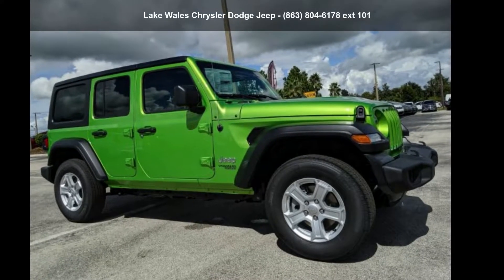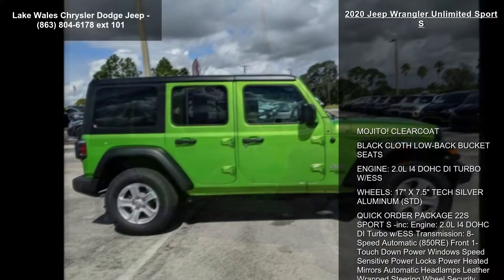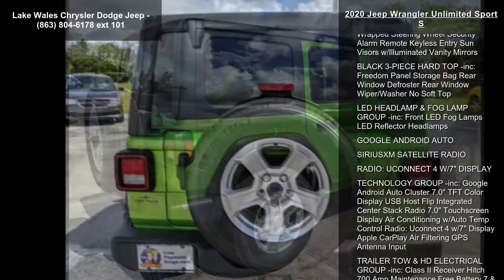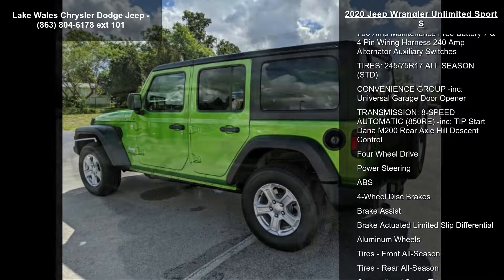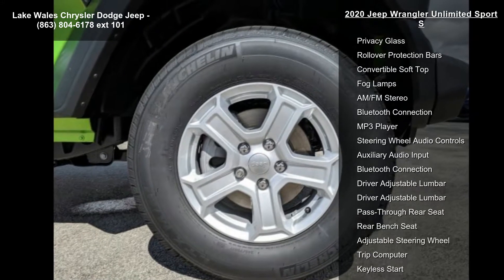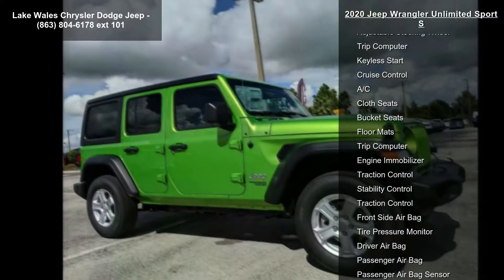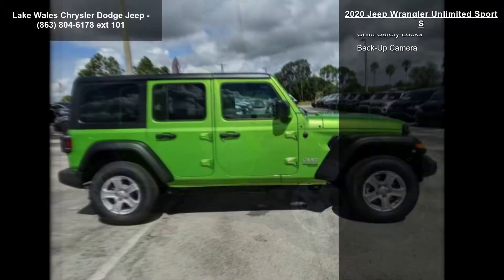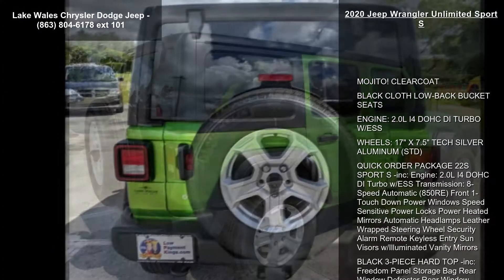2020 Jeep Wrangler Unlimited Sport S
2020 Jeep Wrangler Unlimited Sport S

Condition: New
Mileage: 16
Transmission: 8-Speed Automatic w/OD
Exterior Color: Green
Doors: 4
Stock
Cylinders: 4